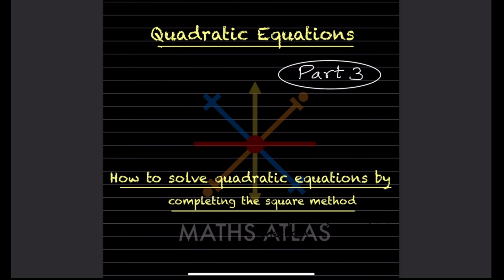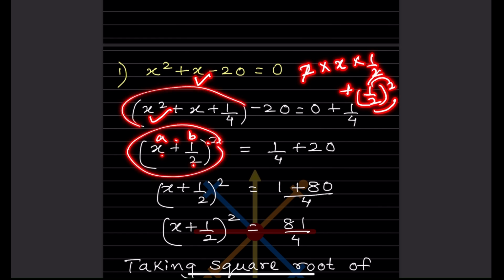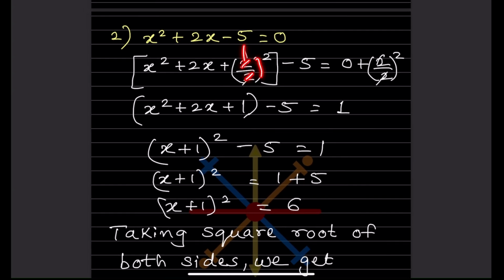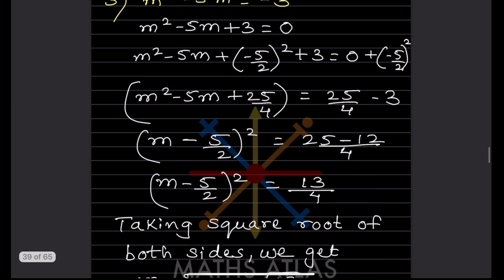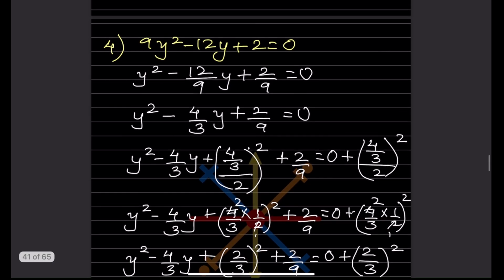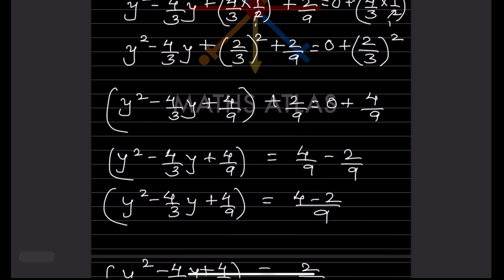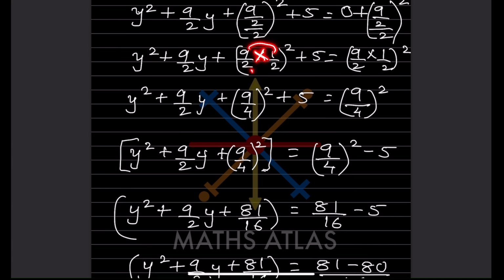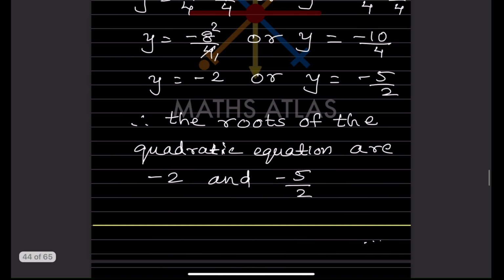Quadratic Equation |Completing the square method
Struggling with Quadratic Equations?   Wasting hours memorizing formulas?    There's a BETTER WAY!  This video reveals a SECRET FORMULA used by MATH GURUS to solve quadratics INSTANTLY.  Yes, SECONDS!  Stop the frustration and DOMINATE YOUR TESTS with this GAME-CHANGING HACK!  (This is so good, it almost feels unfair ) Watch Now and UNLOCK YOUR MATH SUPERPOWERS!

quadratic equations
solve quadratic equations easily
quadratic formula shortcut
math hack
ace your math test
conquer algebra
quadratic equations for beginners
effortless math
guaranteed A+

quadratic equations
solving quadratic equations
quadratic formula
factoring quadratic equations
simplifying quadratics
understanding quadratics
algebra basics
math tricks and hacks
improve your math skills
how to solve quadratic equations fast
quadratic equations step-by-step guide
applications of quadratic equations
completing the square for quadratics
graphing quadratic equations
word problems with quadratic equations
quadratic equations practice problems
preparing for math tests with quadratics
Solving by factoring
algebraic factorisation
factorisation of quadratics
polynomial factorisation techniques
quadratic roots by factoring